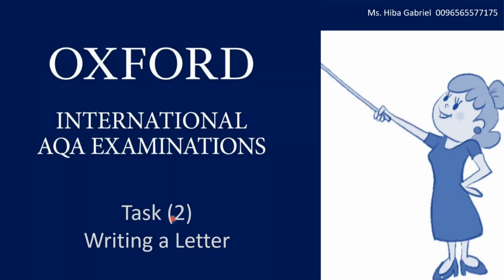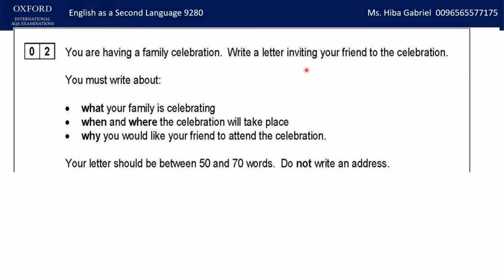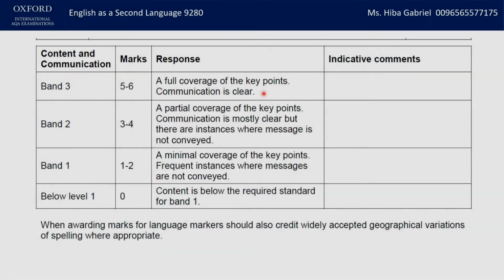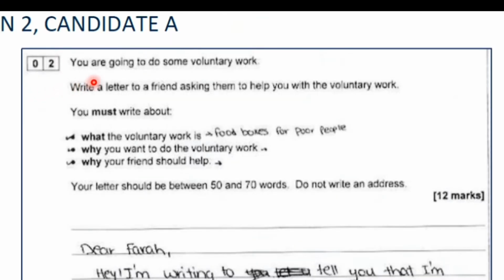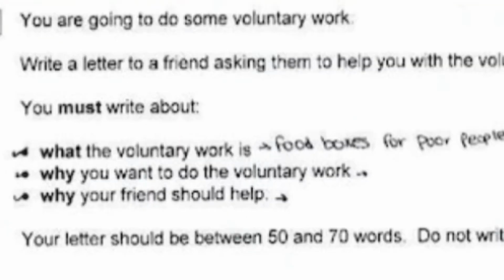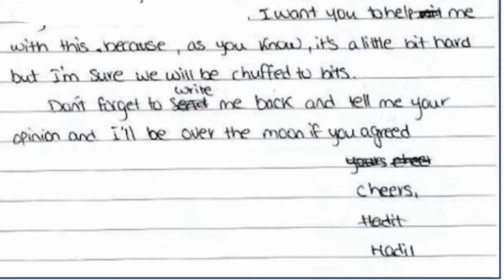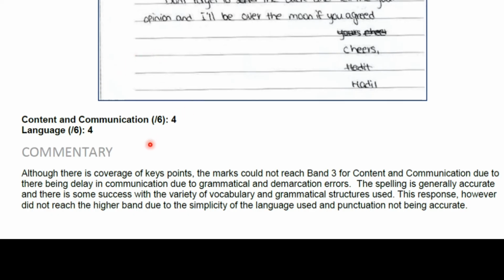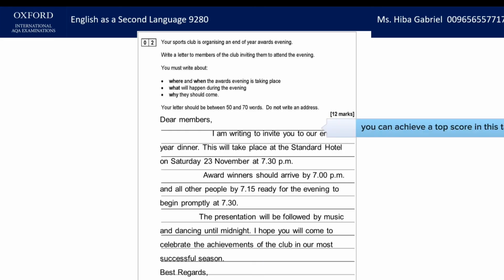Oxford AQA ESL 9280 Task 2: Letters